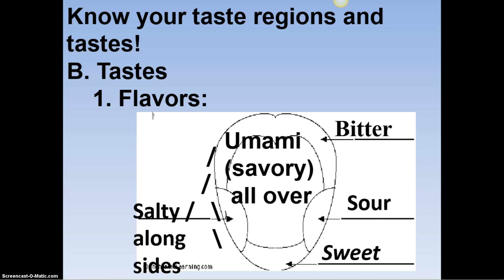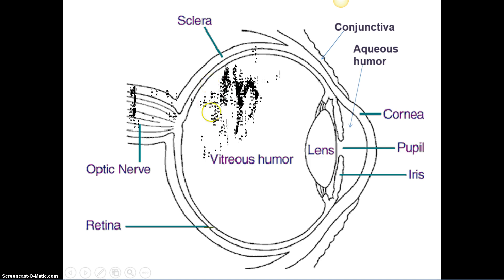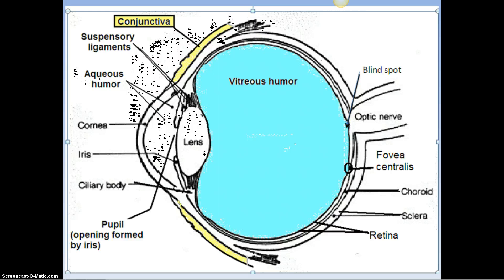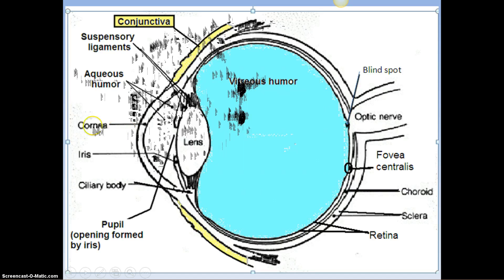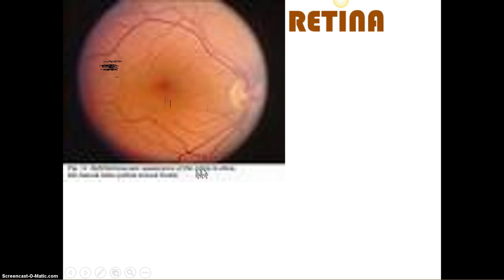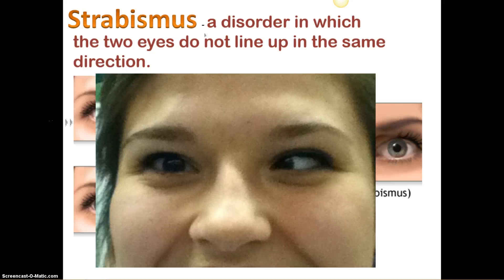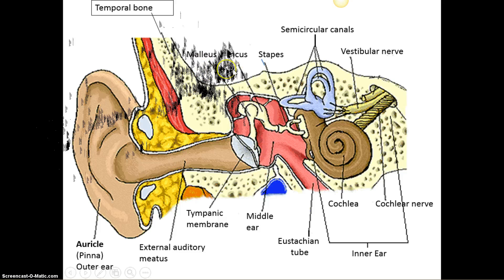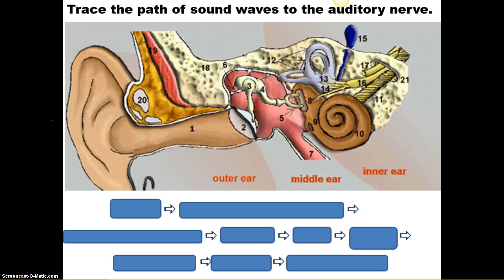Senses part 2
Taste, Sight and Hearing